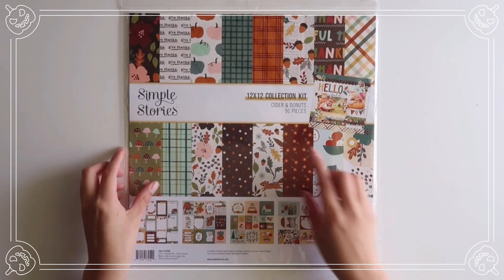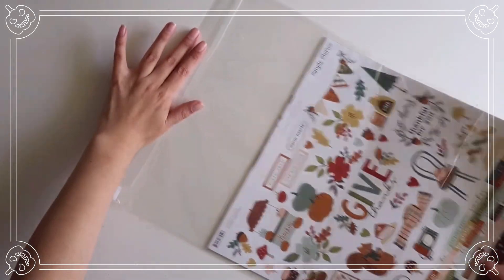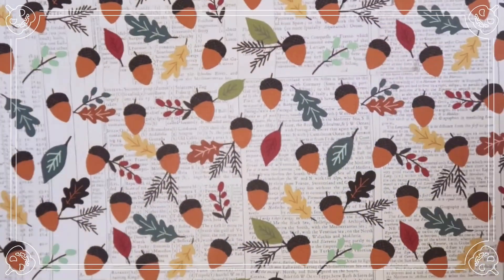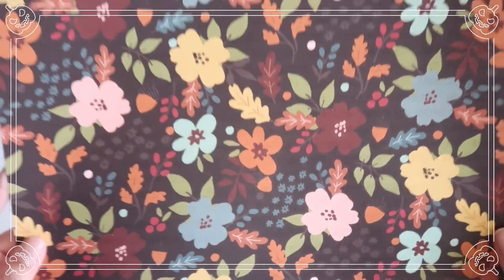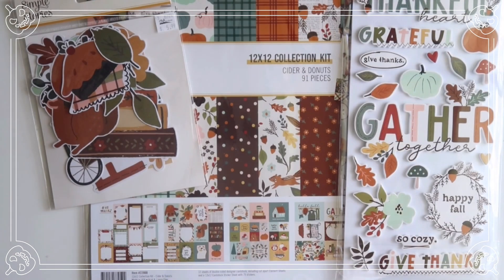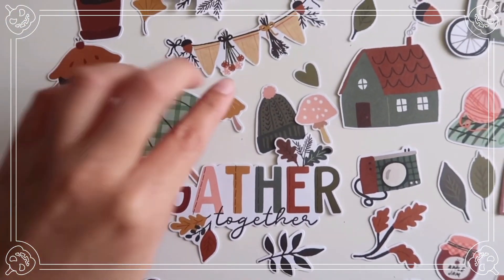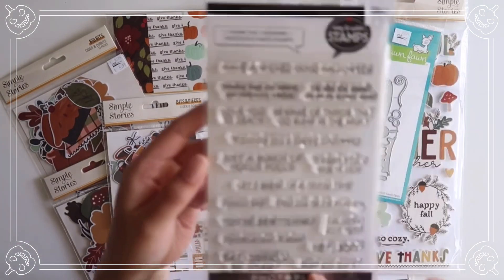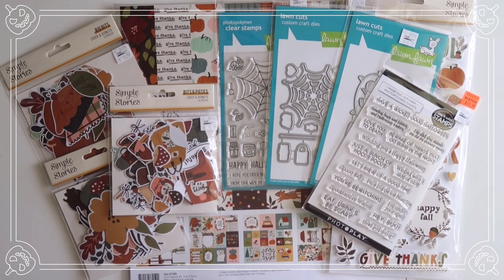🌙 Moonlight Madness haul 2024 | @craftwarehousestores 🌙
you guys, so I finally went to the moonlight madness event which I haven't been to in like forever and I pick up some fun finds!